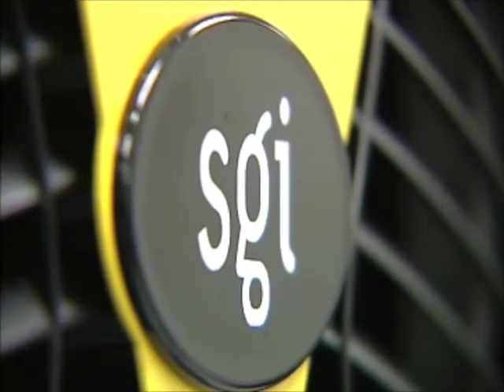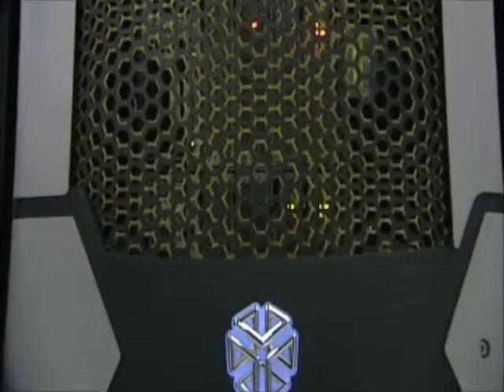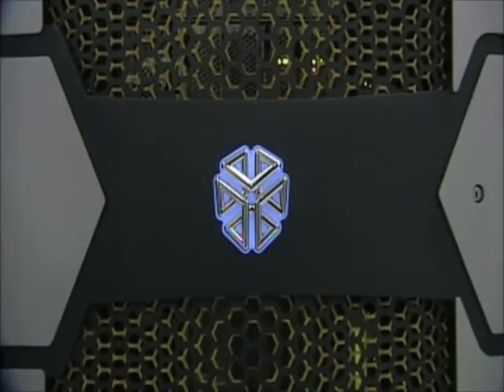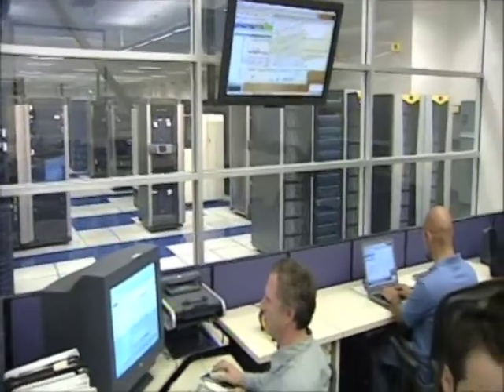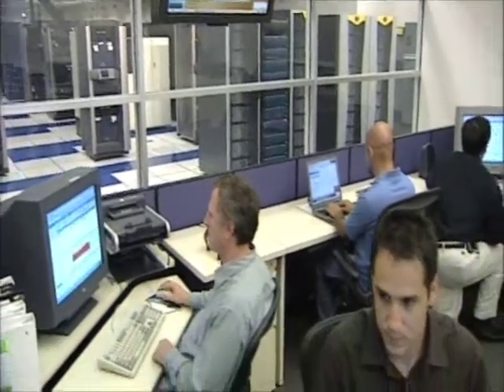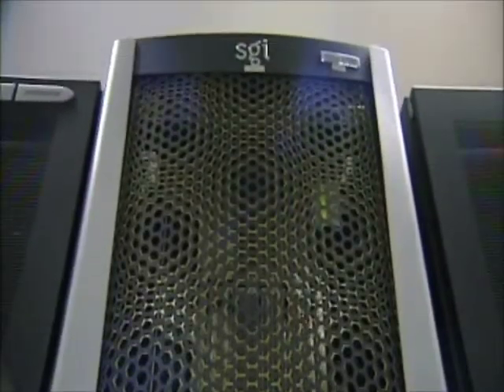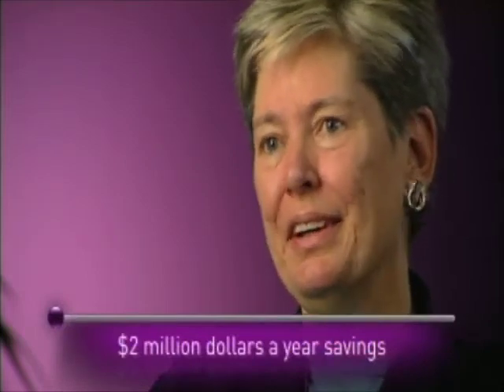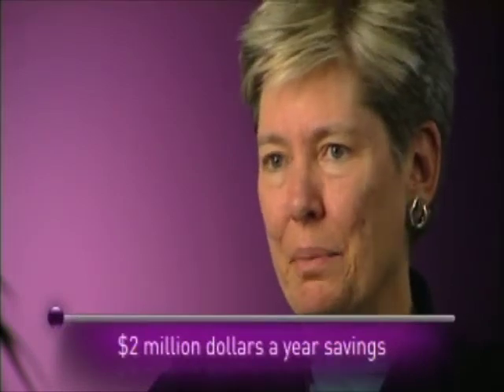Migrating an ERP to SGI Altix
Migrating an Oracle ERP implementation from a
proprietary Unix environment to an open Linux environment
on an SGI Altix platform, achieving significant cost, performance and productivity gains